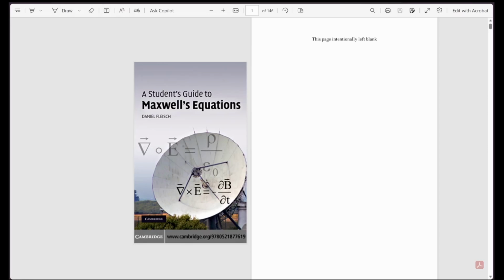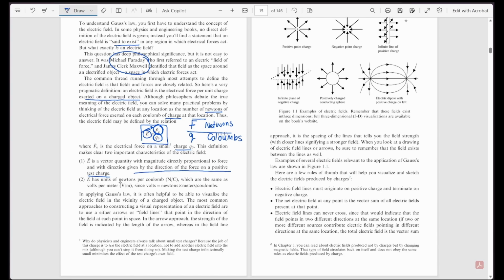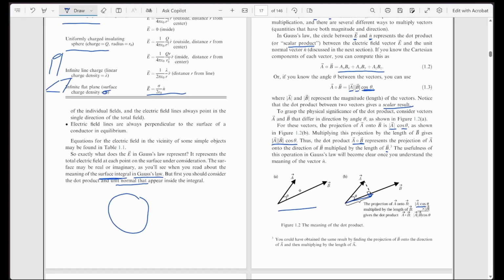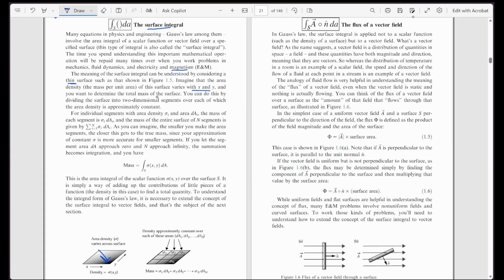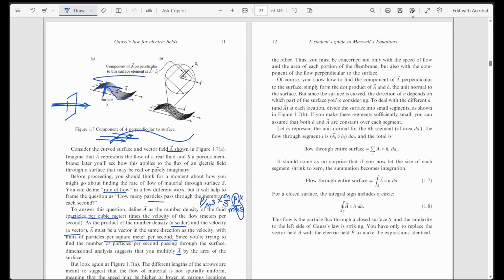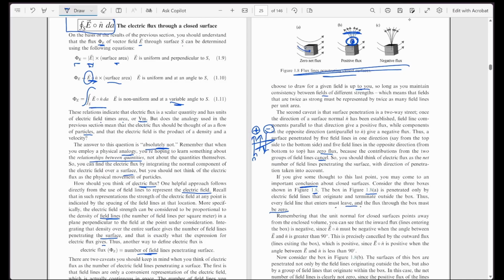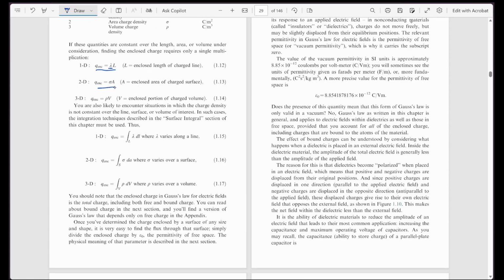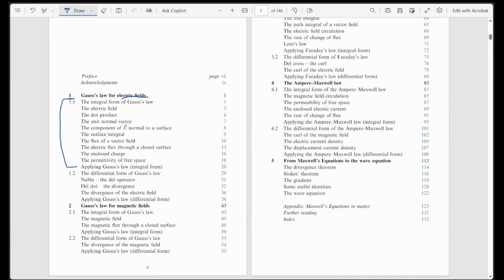Gauss's Law - The Integral Form - Explained | Student's Guide to Maxwell's Equations (Section 1.1)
In this video, we begin our journey through "A Student's Guide to Maxwell's Equations" by Daniel Fleisch. We start with Section 1.1, breaking down the Integral Form of Gauss’s Law.

If you are struggling to understand what the equation ∮ E · da = Q / ε₀ actually means physically, this walkthrough is for you. We move past the complicated notation to visualize how electric fields flow through a surface.

In this video, we cover:

- The Concept of Flux (Φ): What it is and why it matters in electromagnetism.
- The Dot Product (·): Understanding the relationship between the Electric Field vector and the Area vector.
- Enclosed Charge (Q_enc): How charge inside a surface determines the field outside it.
- Reading the Equation: A plain-English translation of the first Maxwell Equation.

About the Book: Daniel Fleisch’s A Student's Guide to Maxwell's Equations is widely considered one of the best supplementary texts for Electrical Engineering and Physics students. This series acts as a companion study guide to help you get the most out of your reading.

Key Topics: Electromagnetism, Gauss's Law for Electric Fields, Vector Calculus, Physics 2, Electrical Engineering.

Cheat Sheet: Symbols for Future Videos

Operators:
- Integral: ∫
- Closed Integral: ∮
- Nabla / Del: ∇
- Partial Derivative: ∂
- Dot Product: ·
- Cross Product: ×

Greek Letters & Constants:
- Epsilon naught: ε₀
- Mu naught: µ₀
- Flux (Phi): Φ
- Rho (Charge Density): ρ
- Pi: π

Common Equations:
- Gauss's Law: ∮ E · dA = Q / ε₀
- Gauss (Magnetism): ∮ B · dA = 0
- Faraday: ∮ E · dl = - dΦ_B / dt
- Ampere-Maxwell: ∮ B · dl = µ₀(I + ε₀ dΦ_E / dt)